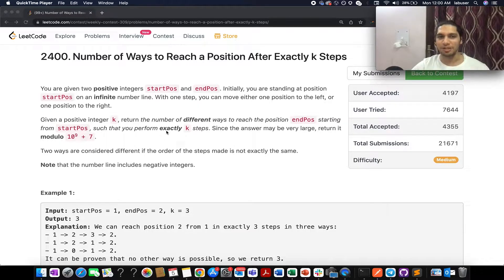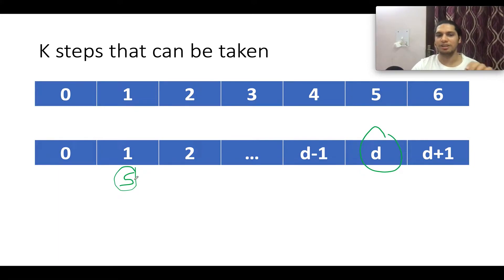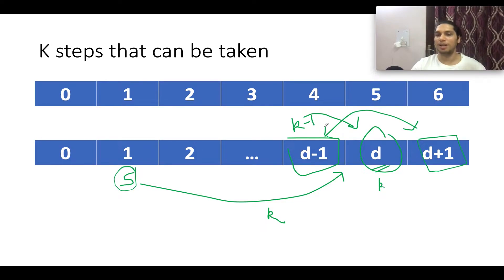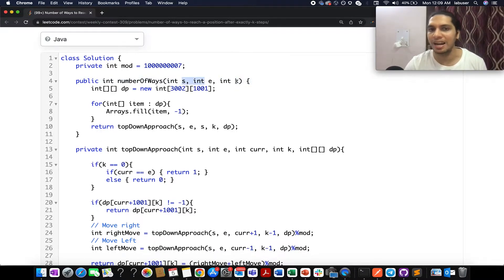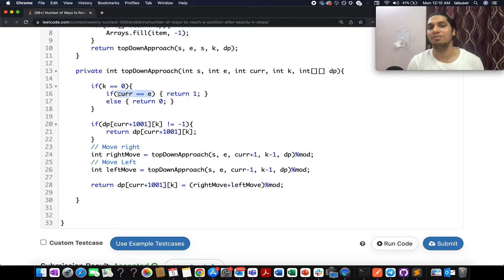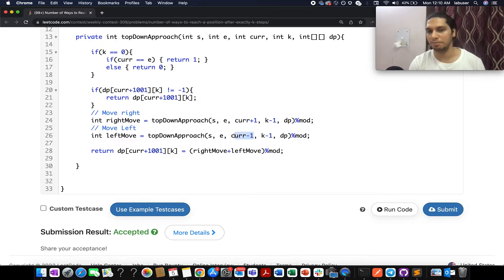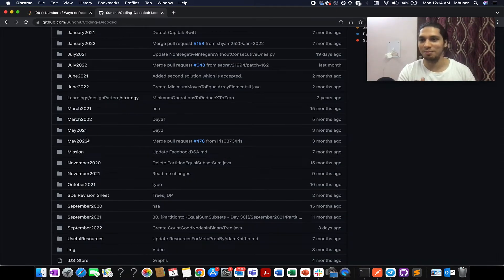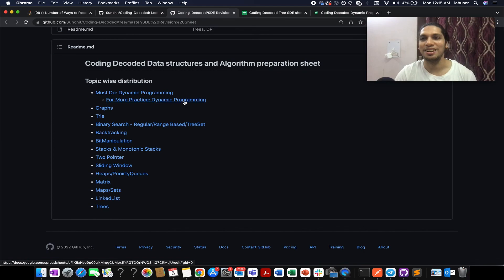Leetcode 2400 Number of Ways to Reach a Position After Exactly k Steps | Coding Decoded SDE sheet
Here is the solution to "Longest Nice Subarray" leetcode question. Hope you have a great time going through it.